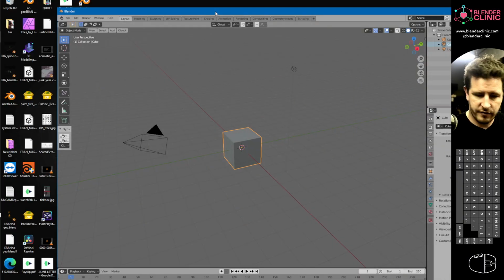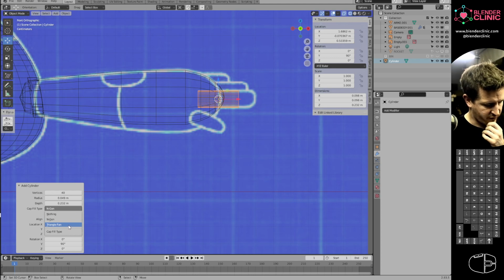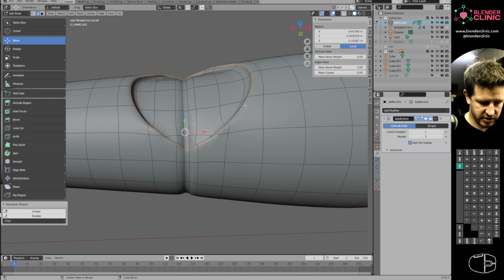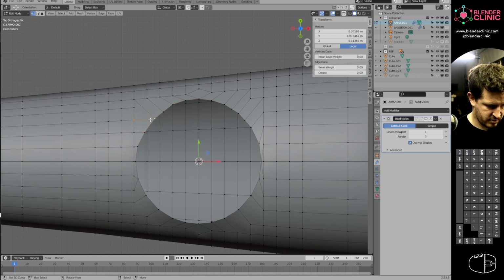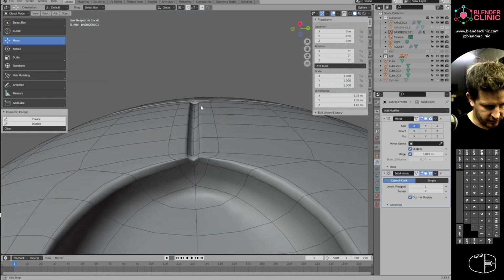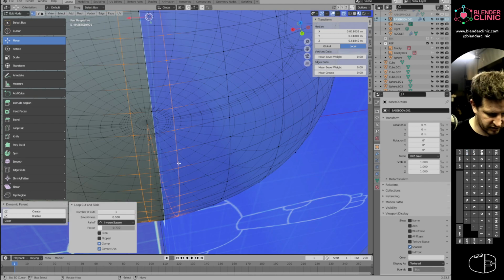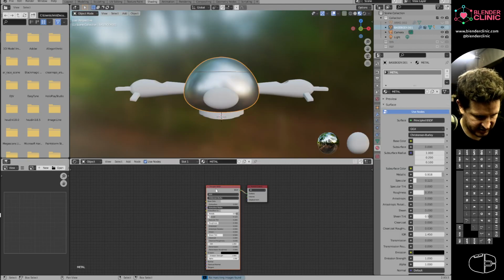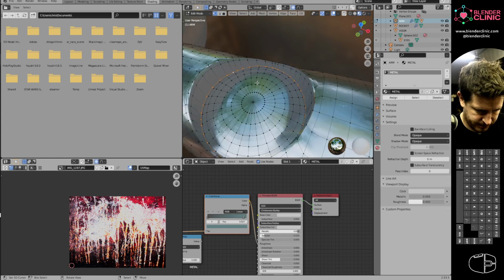BLUEZOOBOOTCAMP ROBOT TEST